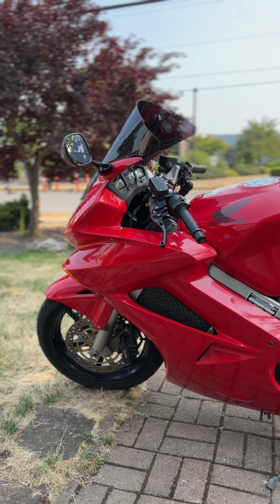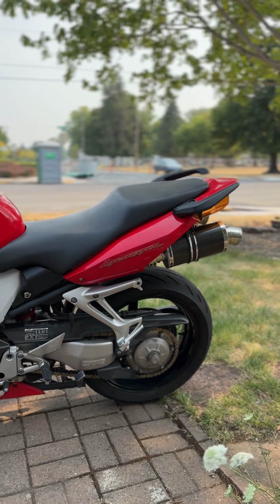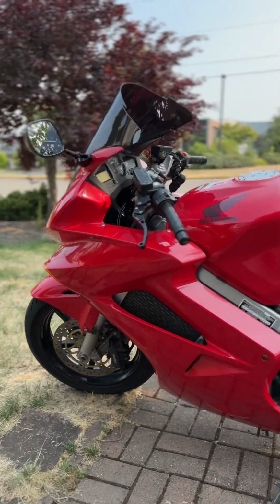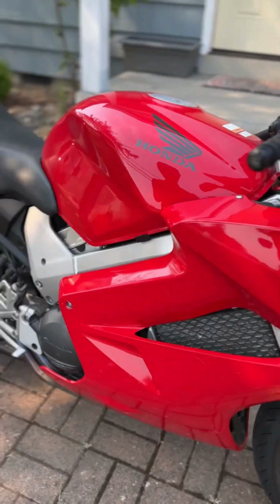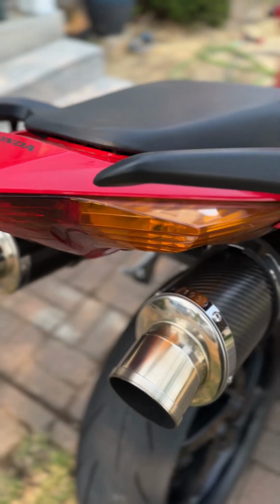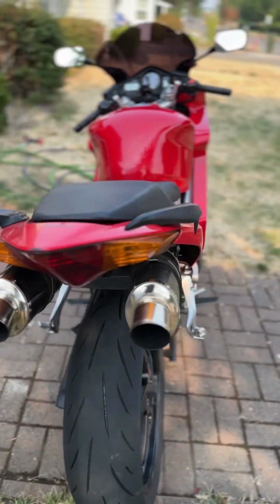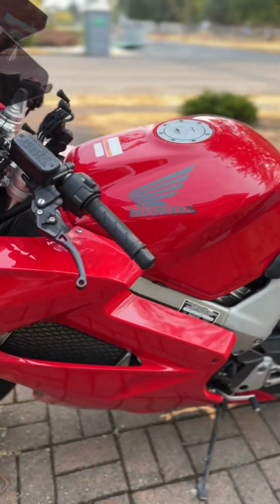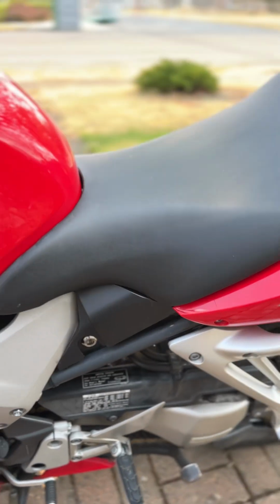2002 Honda VFR800 cold start and walk-around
My bike is currently listed for sale on Craigslist in Albany, Oregon. 20k miles, clean title, runs great with no issues. Brakes and tires are nearly new.